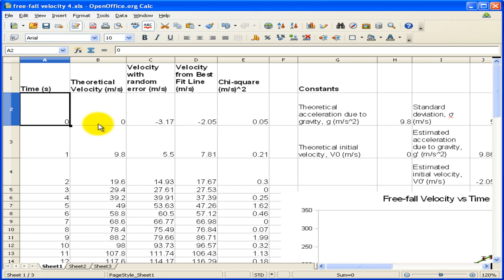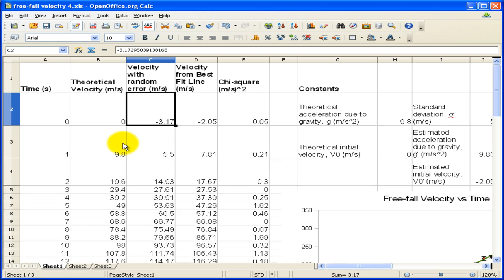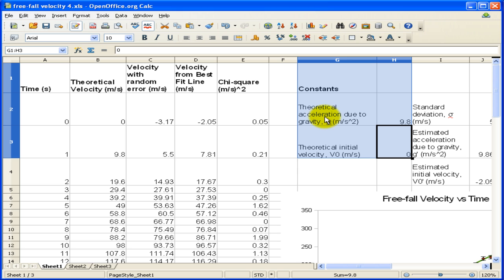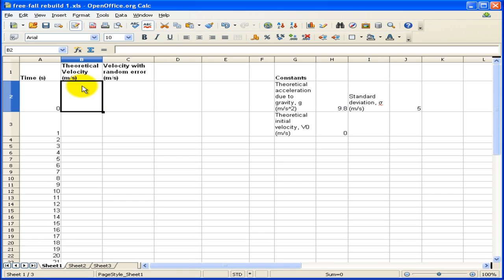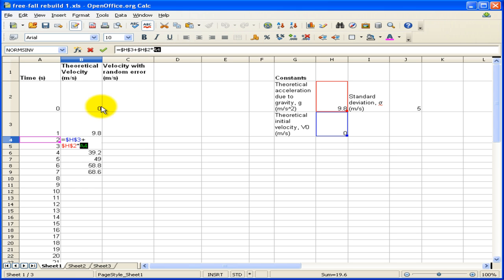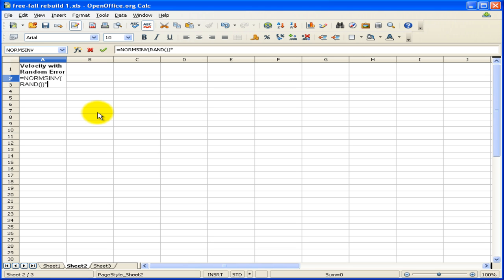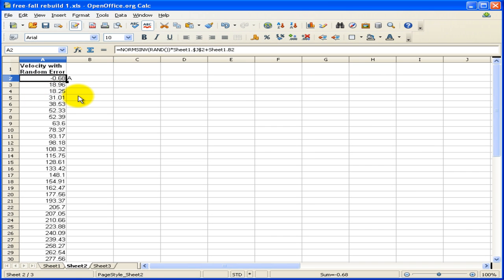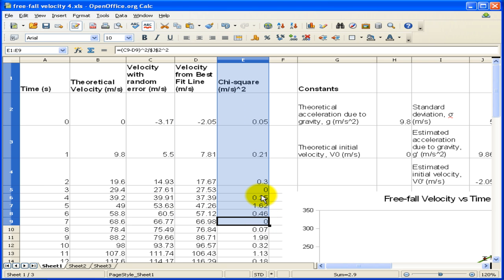Spreadsheet tutorial 2: simulate data with error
This beginner tutorial explains how to use the spreadsheet Open Office Calc (or Excel) to create data with simulated measurement error. It introduces how to put formlae into cells, make cell references, and how to copy and paste. It also uses the NORMSINV function. Created by Shaun Dychko, produced by UBC Physics and Astronomy Outreach.